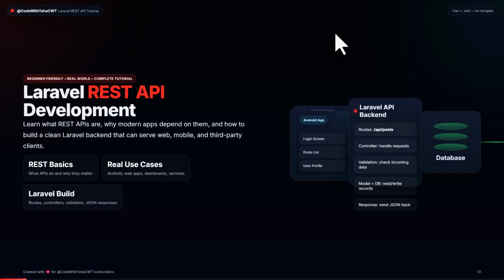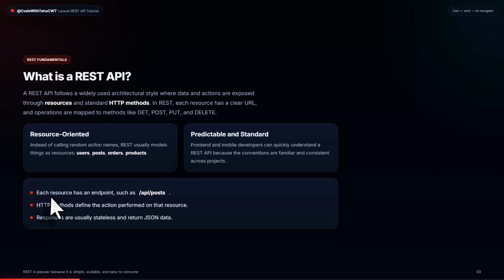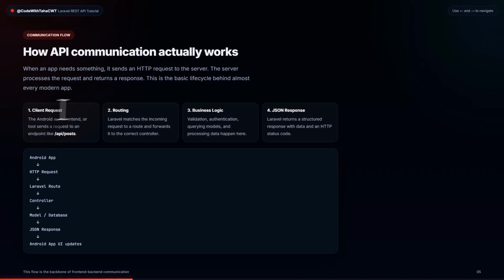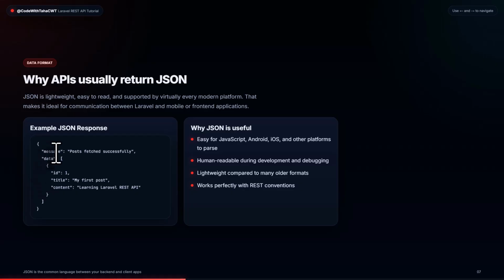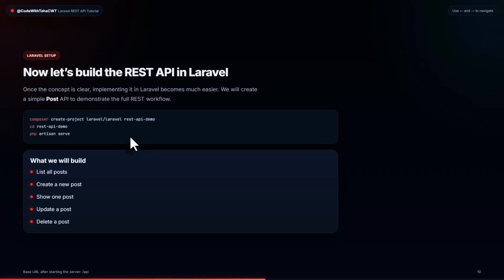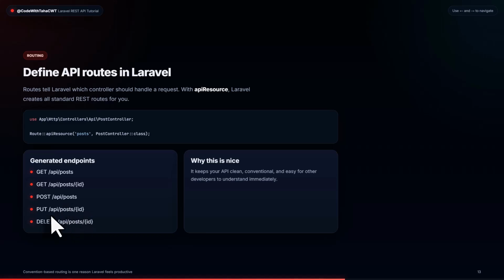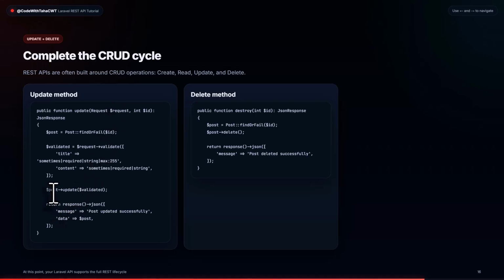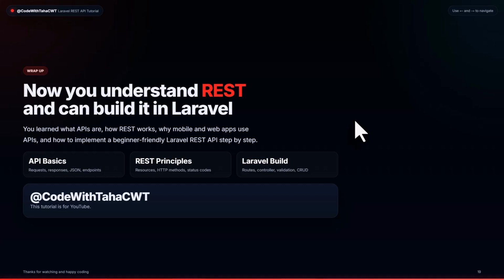Mastering Laravel REST APIs: From Concept to Production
Are you looking to take your backend development skills to the next level?

Building a robust API is the backbone of modern web and mobile applications. In my latest YouTube video, I break down the entire process of creating a RESTful API using Laravel—the framework that makes backend development an absolute joy.

We cover everything you need to know:

✅ Understanding REST architecture and HTTP methods.

✅ Setting up your Laravel environment and migrations.

✅ Implementing proper CRUD operations.

✅ Best practices for API resources and clean code architecture.

Whether you’re a student, a junior dev, or just looking to sharpen your Laravel skills, this tutorial is designed to provide you with a clear, professional foundation.